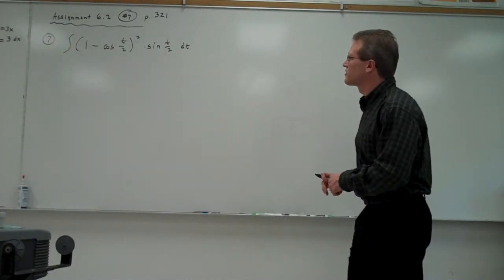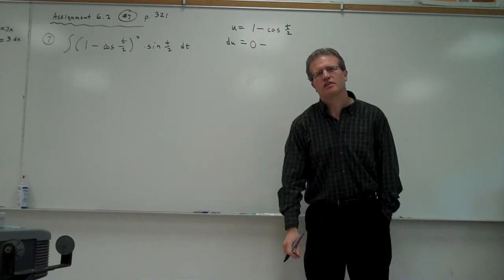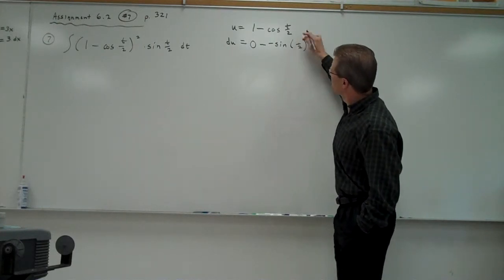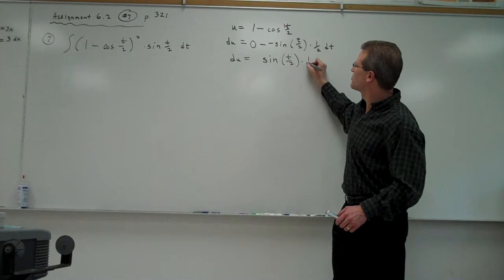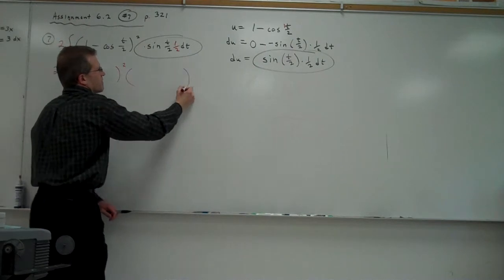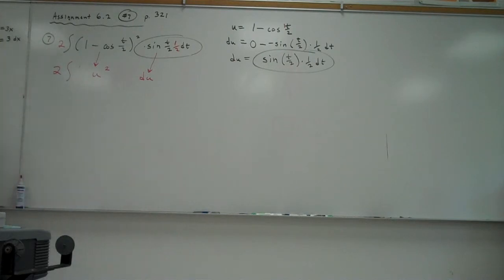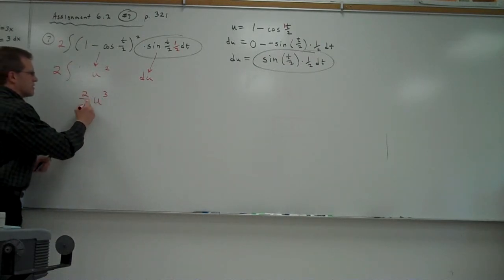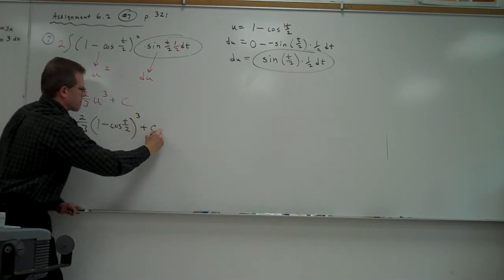6.2 #7 U Substitution